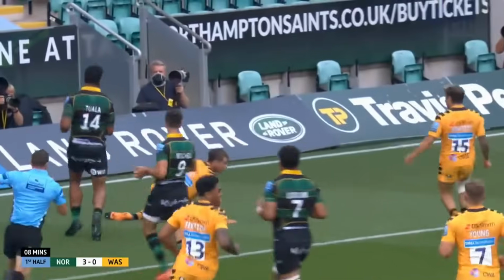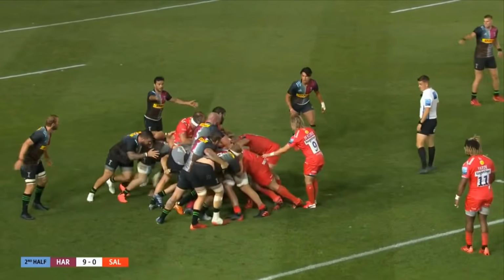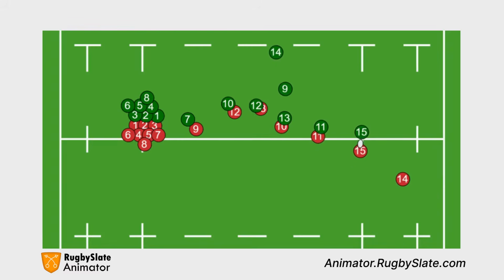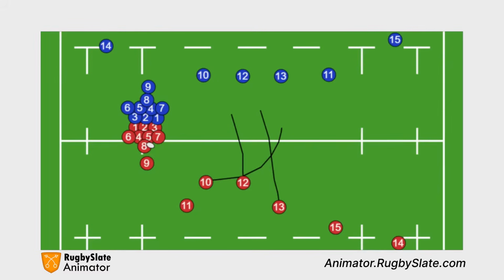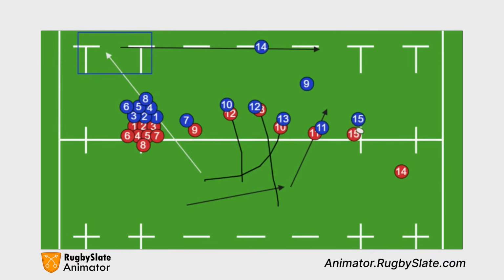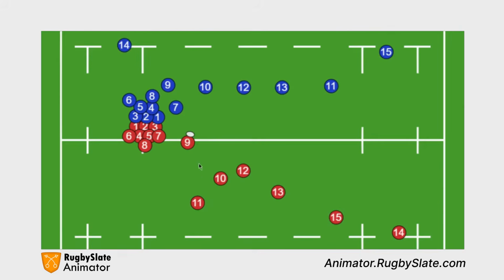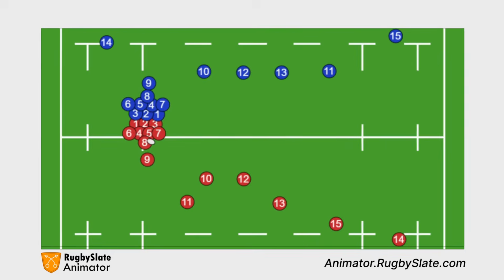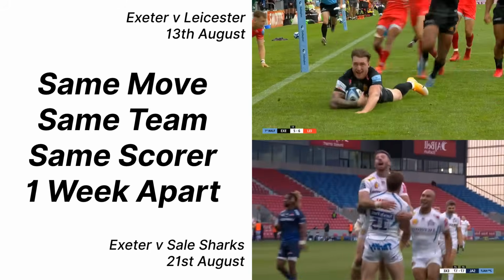The Most Popular Rugby Backs Move - RugbySlate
An analysis of what could be the most popular Rugby backs move currently used by professional teams.